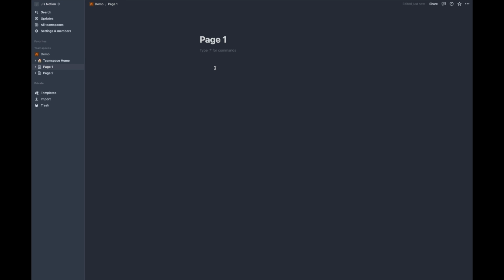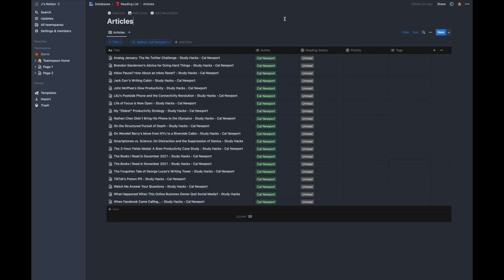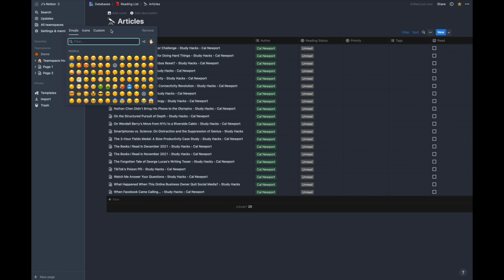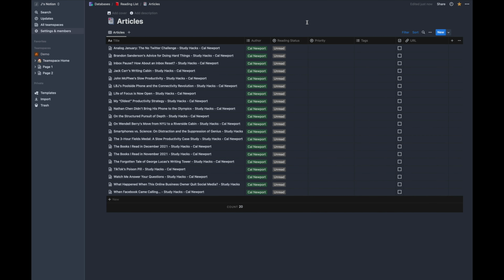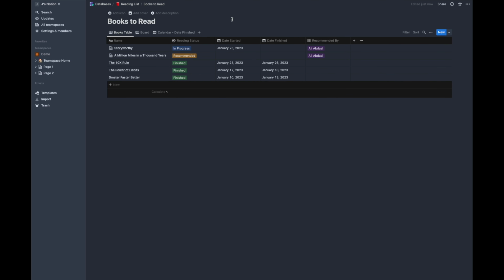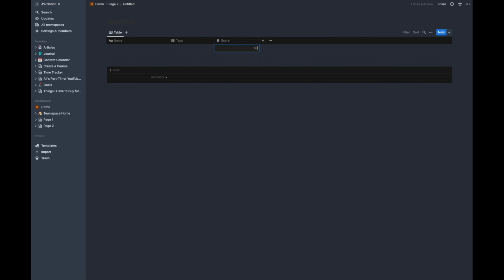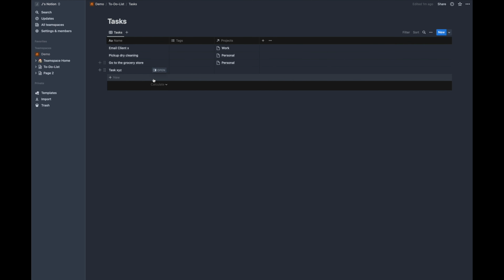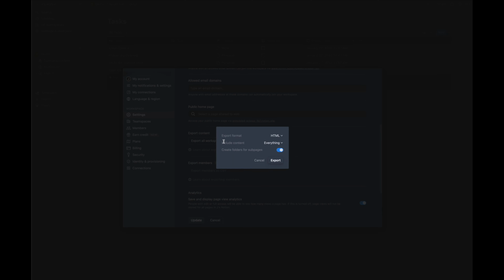26 Notion Tips and Tricks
This video is a guide for beginners on how to use the Notion app. In this video, I will show you some of the the basics of using Notion, and how to get the most out of it. I hope you find this video helpful, and that it helps you start using Notion to its full potential!

Timecodes
0:00 - Intro
0:08 - Use Notion's Slash Commands
0:41 - Use the Slash Command to Create Multiple Columns
1:06 - Export a Page as a PDF
1:35 - Group Similar Items in a Database
1:57 - Sort Items in a Database
2:19 - Filter Items in a Database
2:48 - Change the Peak Mode
3:23 - Toggle the Sidebar
3:45 - Add Columns to a Page
4:31 - Use the Search Shortcut
4:47 - Add Icons to a Notion Database
5:46 - Use the Notion WebClipper
6:18 - Toggle Between Dark Mode and Light Mode
6:37 - Change your Notion Theme with Notion-Enhancer
7:26 - Make a Page Full-Width
7:39 - Double Click Columns to Auto-Resize
8:44 - Sign up for the Personal Pro plan on Mobile
9:04 - Create Reminders in Notion
9:41 - Create Different Views for a Database
12:33 - Drag and Drop Blocks into Pages
13:18 - Dragging to Copy Records in a Database
14:01 - Duplicate Blocks
14:28 - Link Tasks to Projects
16:32 - Use Recurring Templates
17:54 - Recover Deleted Content in Notion
18:36 - Backup Your Notion Workspace in Multiple File Types

Camera and Audio Gear:
Sony FX30
Sigma 16mm f/1.4
Sennheiser MKE 600 Shotgun Microphone
Moto M2
Amaran P60c Light Panel